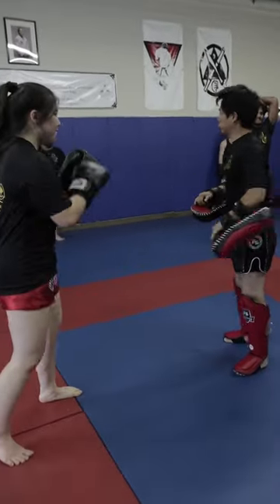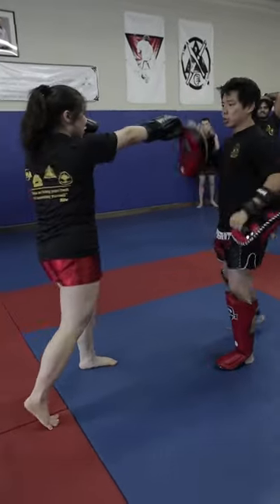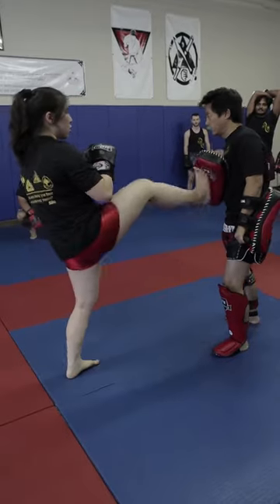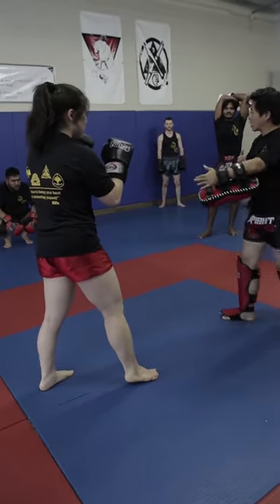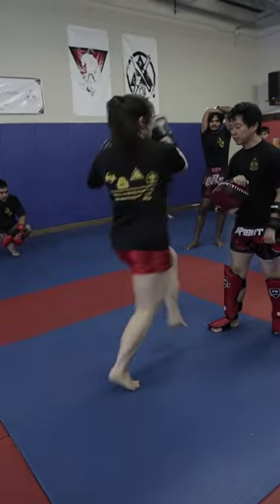Working Clinch Entry Muay Thai Drill